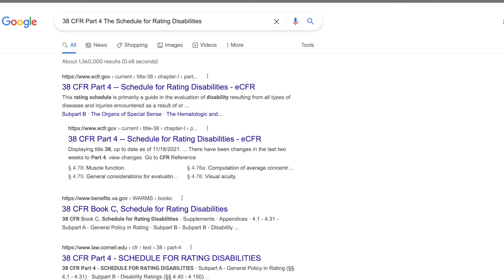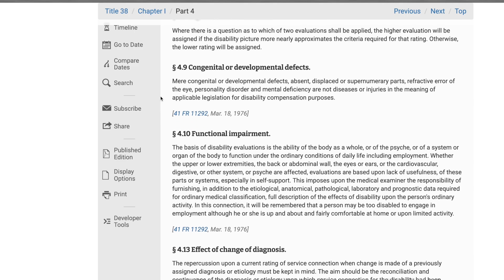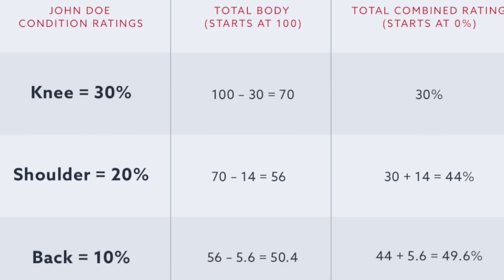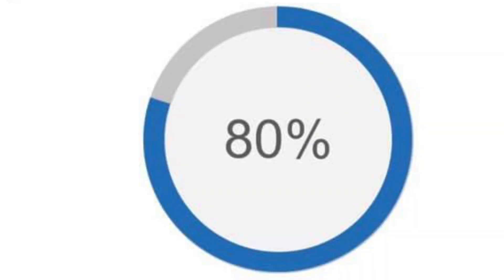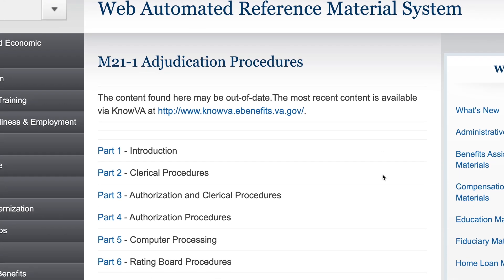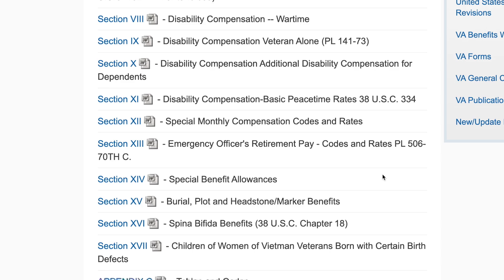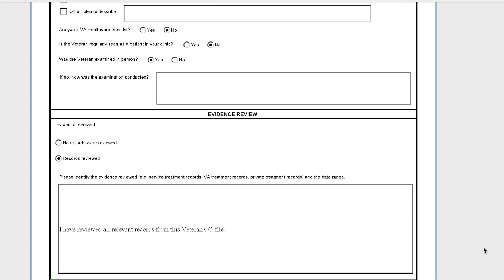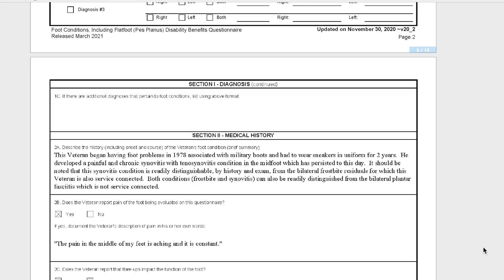VA Disability Tips: How To Get The Upper Hand With Your VA Disability Claim!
When it comes to your VA disability claim, it's important to have as much knowledge and understanding of the process as possible. These VA disability tips will help you understand how to get the upper hand with the Veterans Administration.

You should understand the law that the VA uses to rate disabilities, which is found in 38 CFR Part 4 - Schedule for Rating Disabilities.  Having a good grasp on this law can help you navigate the claims process and ensure that you receive the correct rating for your disability.

It's also helpful to familiarize yourself with the Veterans Benefits Administration M21-1 adjudication procedures manual. This document outlines the policies and procedures that VA adjudicators must follow when making decisions on claims. By understanding how these decisions are made, you can better prepare your claim and anticipate any potential roadblocks.

Another important tool to use in your claim is the Public Disability Benefits Questionnaire (DBQ). These forms provide a way for private physicians to document the severity of a veteran's disability, which can be used as evidence in their VA claim. By using these DBQs, you can ensure that all relevant information about your disability is included in your claim and increase your chances of receiving a higher rating.

Additionally, it's important to gather as much evidence as possible to support your claim. This includes medical records, service records, and any other documents that demonstrate the severity of your disability. It's also helpful to gather statements from friends and family members who can attest to the impact of your disability on your daily life.

In order to get the upper hand in your VA claim case, it's crucial to stay organized and informed throughout the process. Keep track of all documents and correspondence related to your claim, and don't be afraid to ask questions or seek assistance from a veterans service organization (VSO). These organizations can provide valuable resources and support in navigating the complex VA claims system.

Finally, patience is key when it comes to a VA claim. The process can be lengthy and frustrating, but by staying informed and persistent, you can increase your chances of receiving the benefits you deserve. Remember, having a strong knowledge base and using all available resources can give you an advantage in your VA disability claim case. So don't hesitate to do your research and seek assistance when needed.  Keep these tips in mind and stay proactive in your claim for the best possible outcome.  Good luck!  Keep fighting for what you deserve.

Veterans Administration 38 CFR Part 4 -- Schedule for Rating Disabilities